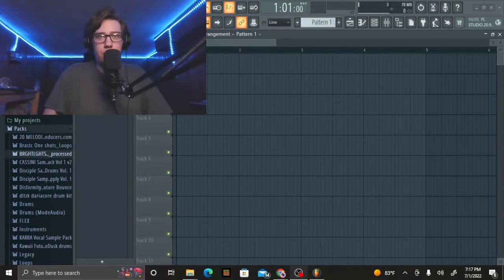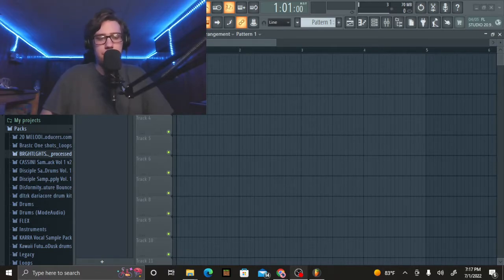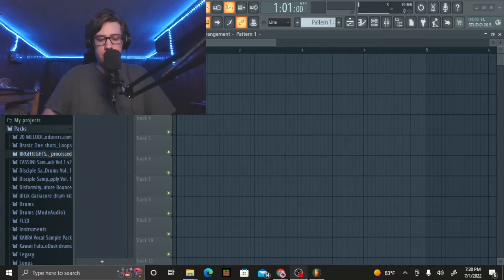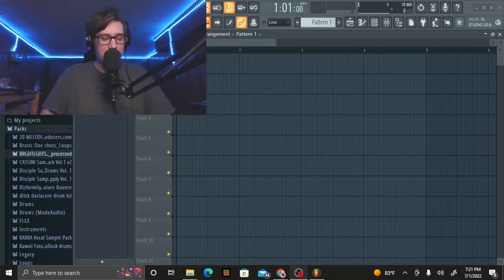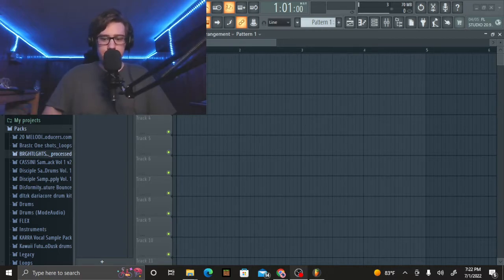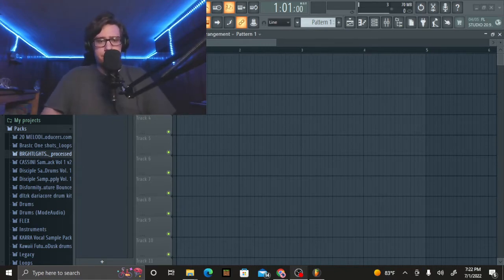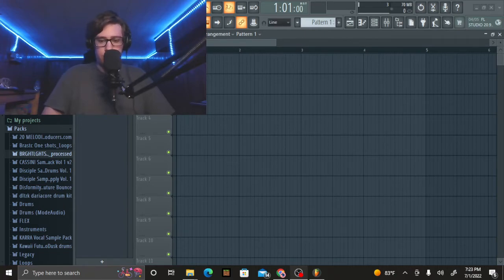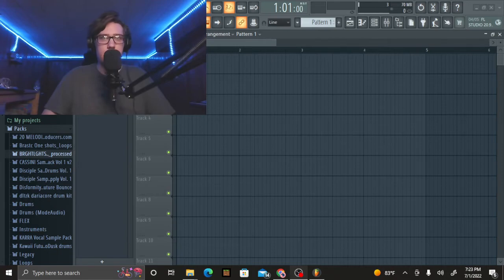What happened/future plans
Me sitting down and talking about what happened as well  as future plans